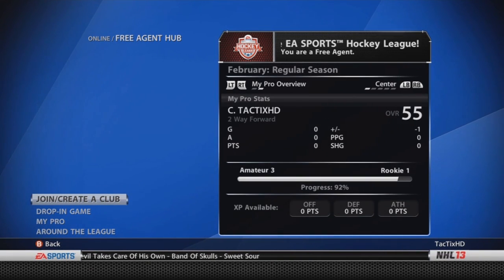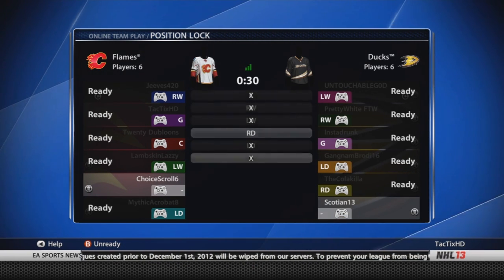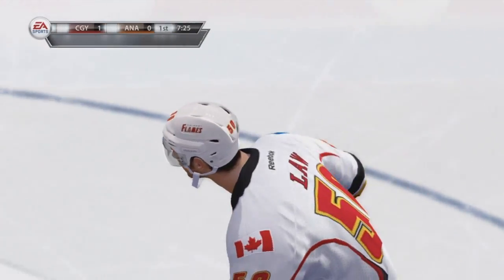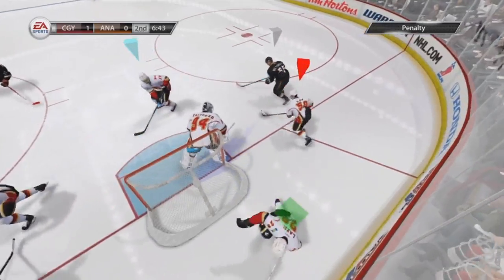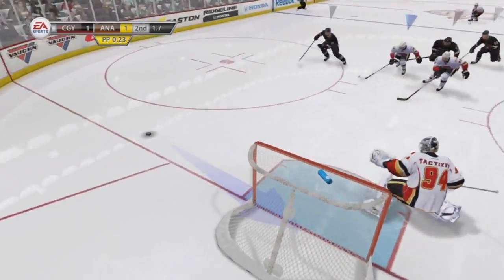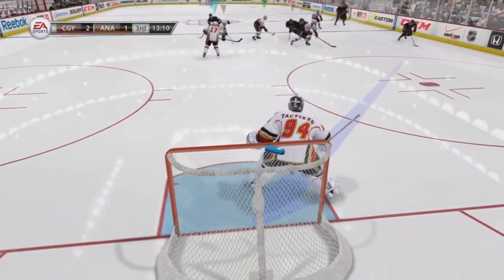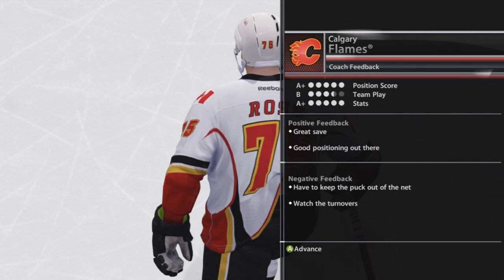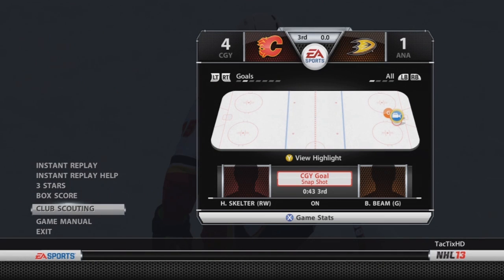NHL 13 | My First Time Playing Goalie! | TacTixHD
Can we get 30 likes? I hope you guys enjoyed this NHL 13 video of my playing goalie!